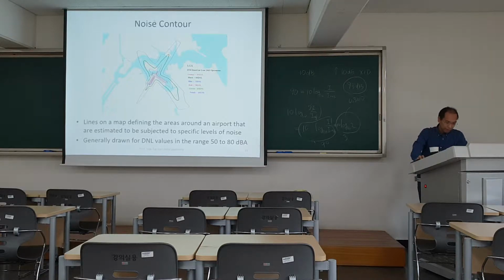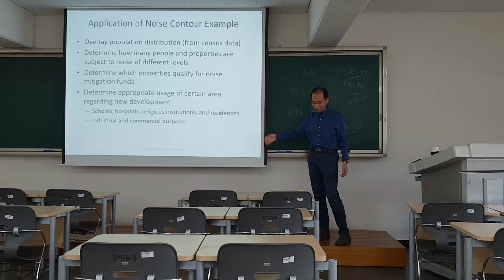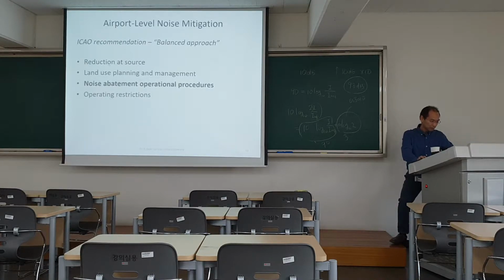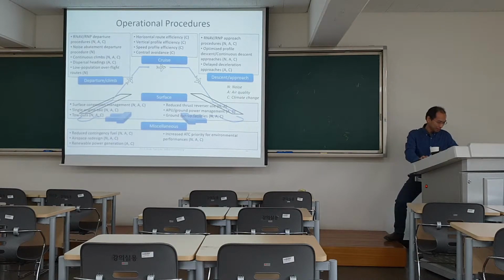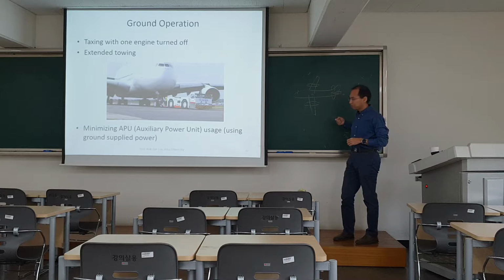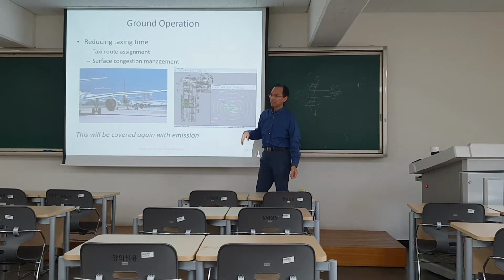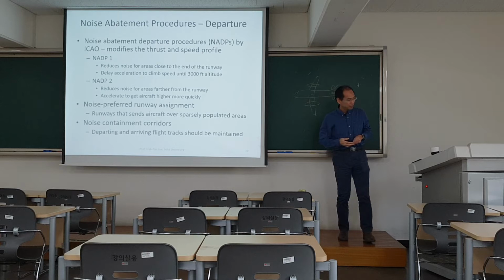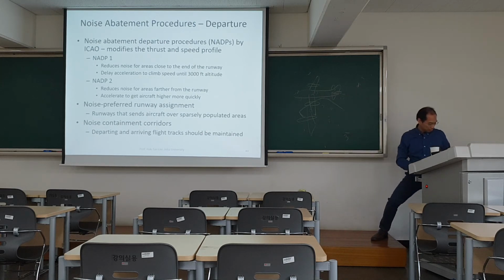Introduction To Airport Systems Make Up Class - Noise Part 2